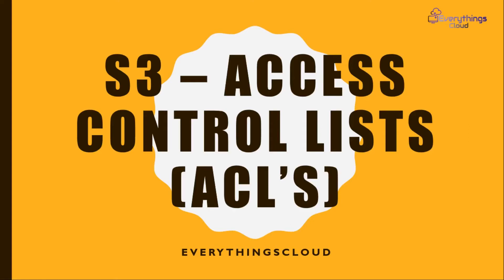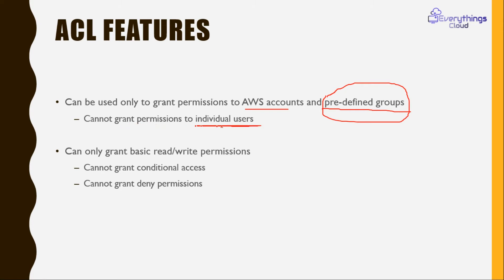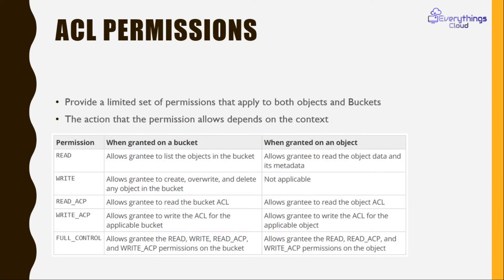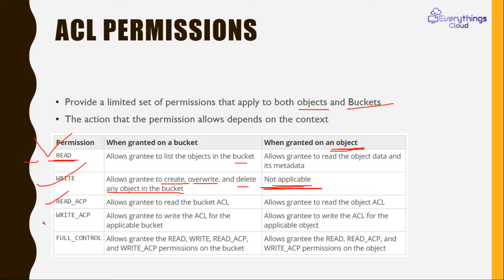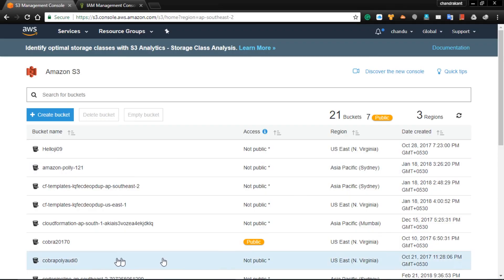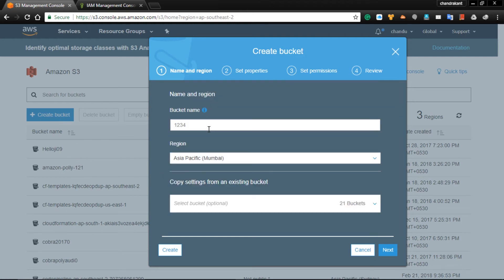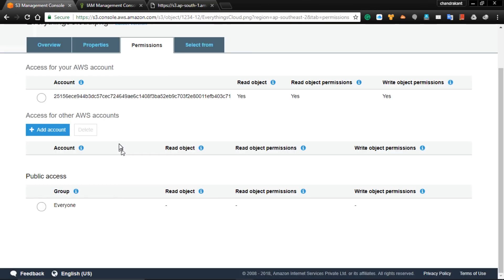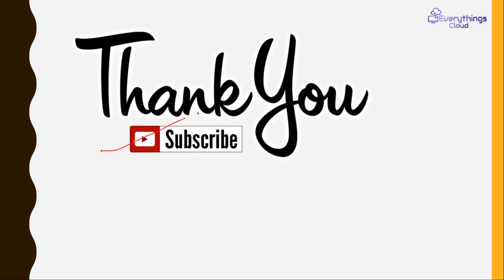AWS Access Control List (ACL's) | Demo| Part 3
In this video, you will learn about deep dive in Access Control List (ACL).

You will know about what is XML file, basic about ACL, Predefined groups, Canned ACL so on.